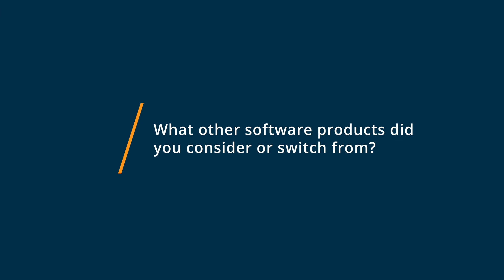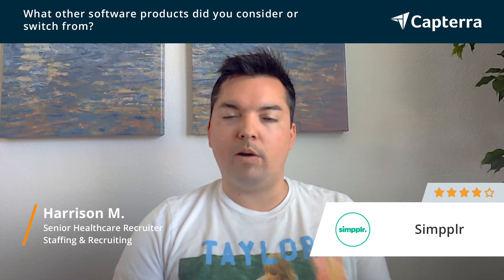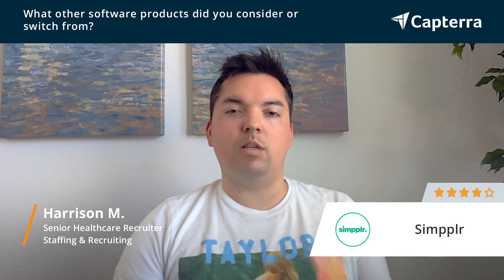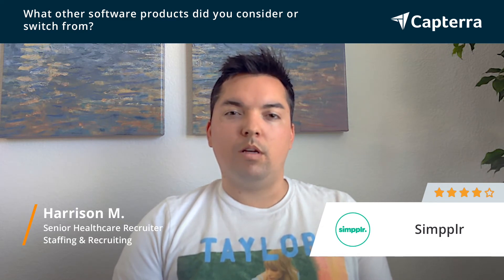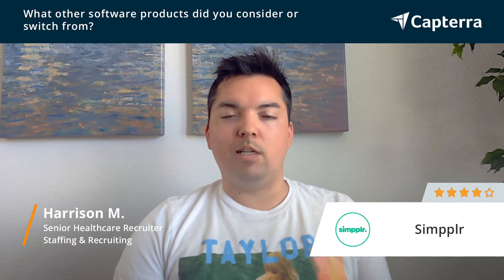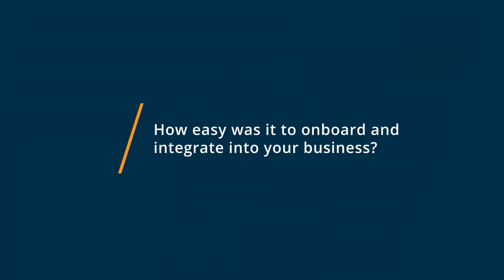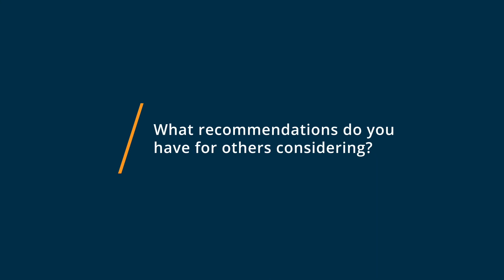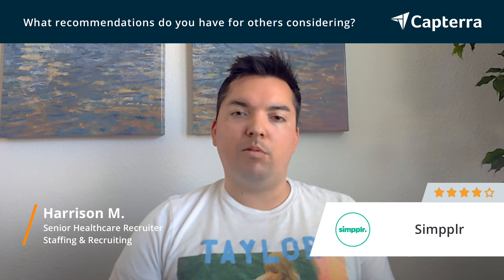Simpplr Review: Great Platform for our Intranet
💡📘 Interested in Simpplr? Browse Simpplr reviews, pricing and compare with popular alternatives

Simpplr Review 2021: The modern employee intranet.

Simpplr is the modern employee intranet. Our software helps companies engage their workforce by streamlining internal communication and forging employee connections.

Simpplr partners with many leading brands, including Workday, AAA, Vertex Pharmaceuticals, DocuSign, Eurostar, and Columbia University. Our customers are improving productivity, increasing employee engagement, and reducing employee turnover.